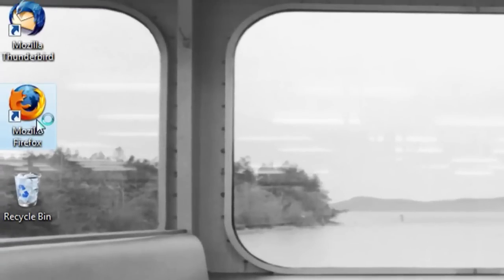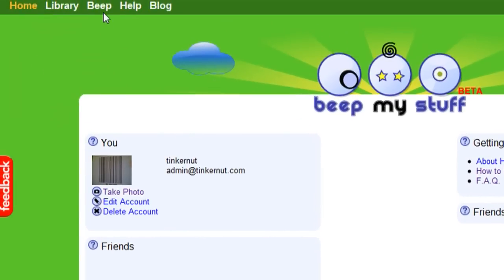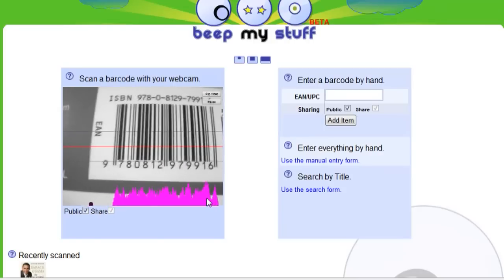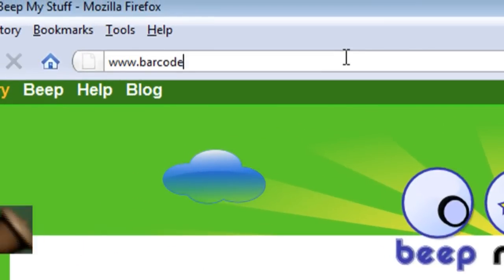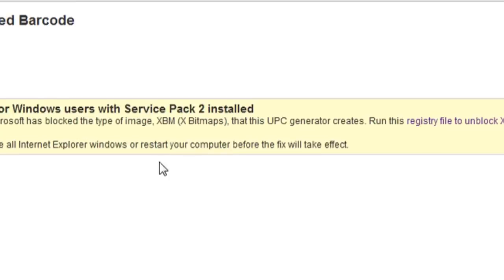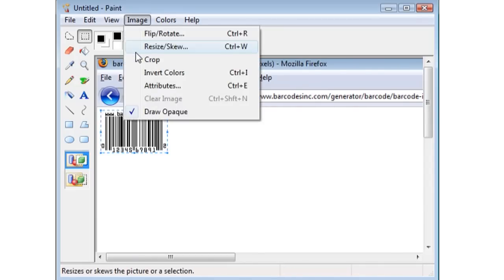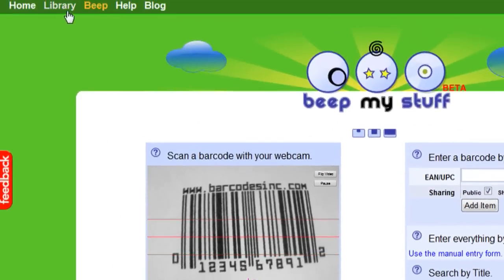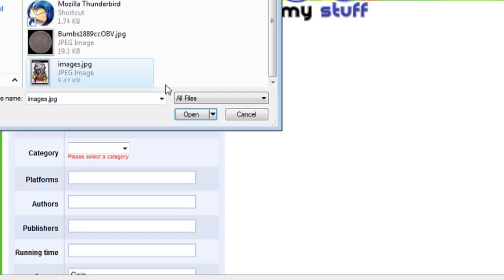How To Make & Read Barcodes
This video will not only show you how to generate custom barcodes, but it will also show you how to log and keep track of your stuff by scanning the barcodes into your computer with your webcam.